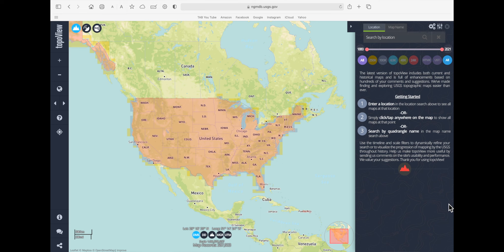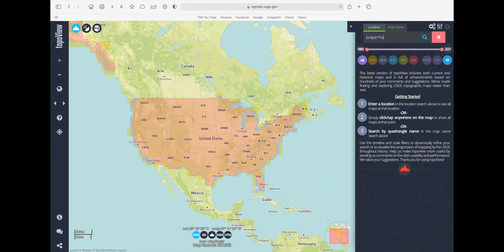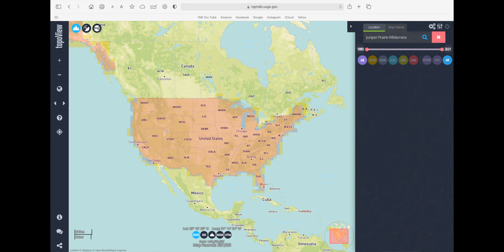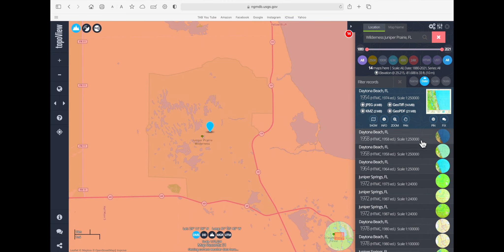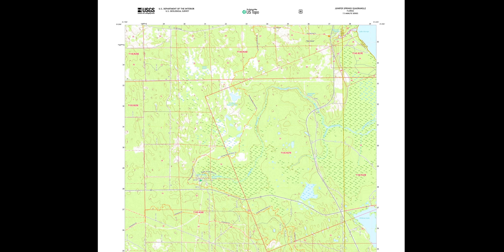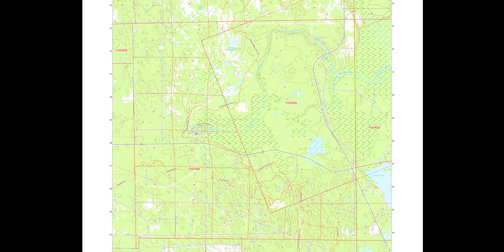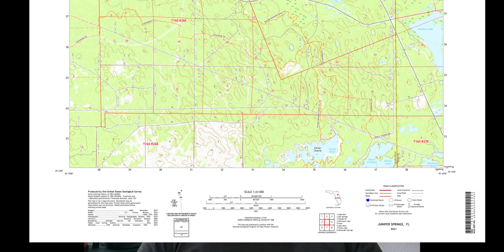Topo Maps (Where to find them online)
Getting a good Topo map can be difficult and many of the ones you buy at a store are outdated.  In this video I discuss where you can get up to date online Topo maps that you can download and print out.